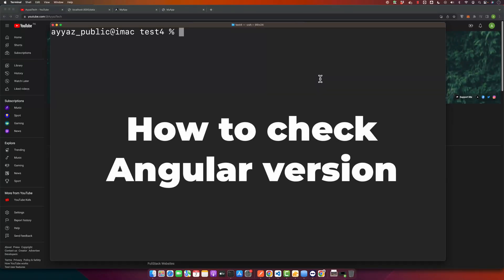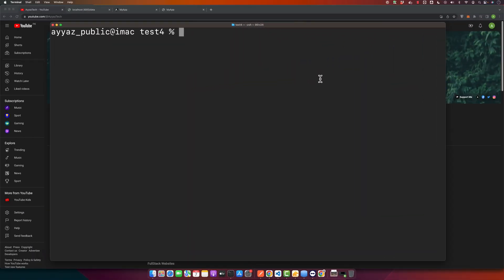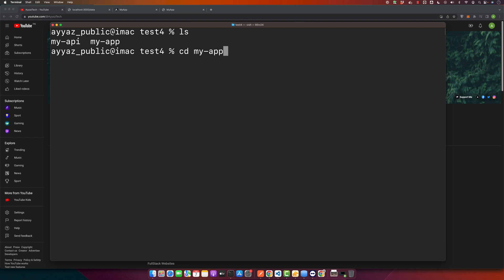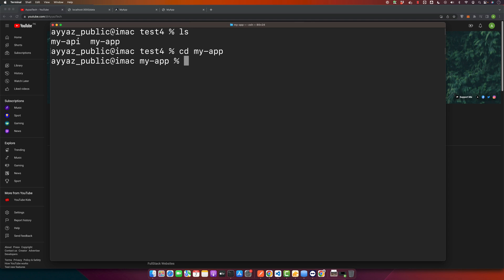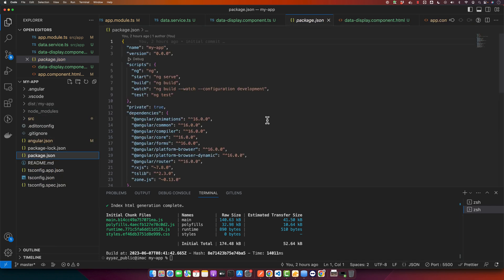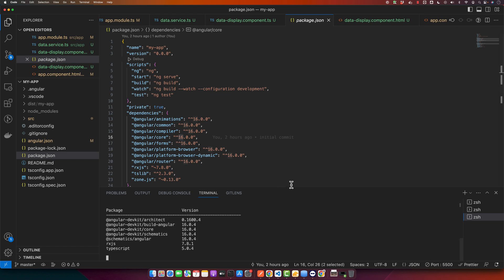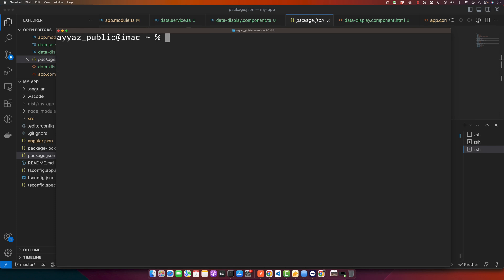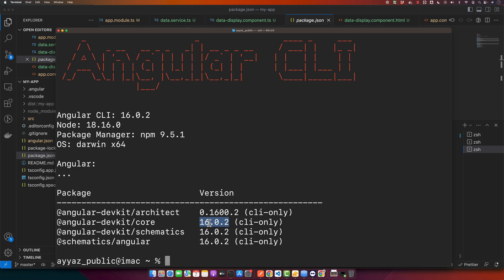How to check Angular Version?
Hostinger offers:
- Easy-to-use control panel
- 24/7 customer support
- 30-day money-back guarantee
- And more!

In this video, I discussed how to check the Angular version of your project using different methods. I explained the importance of keeping your Angular version updated to benefit from the latest features and enhancements.

Chapters:
00:00:12 Introduction to checking Angular version
00:01:05 Navigating to Angular project directory
00:01:43 Finding Angular core version in package.json
00:02:02 Checking Angular version using 'ng version'
00:02:26 Checking global Angular CLI version